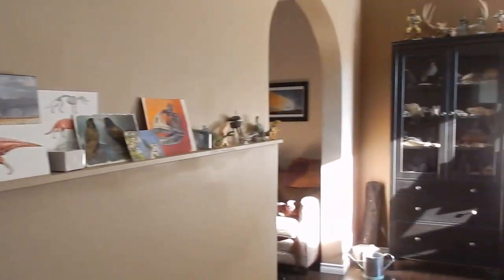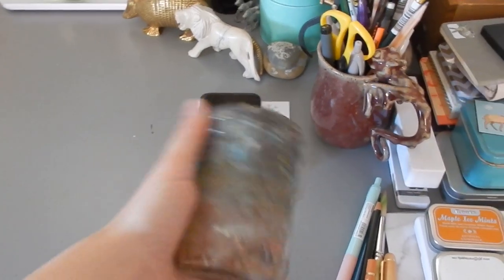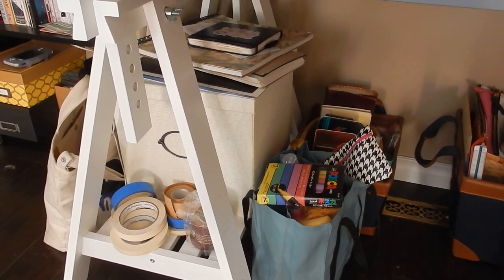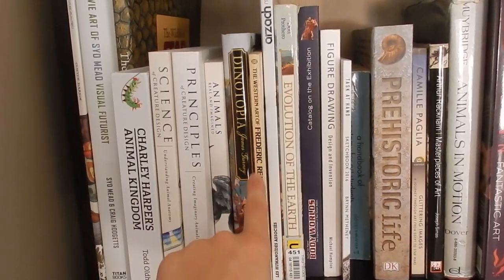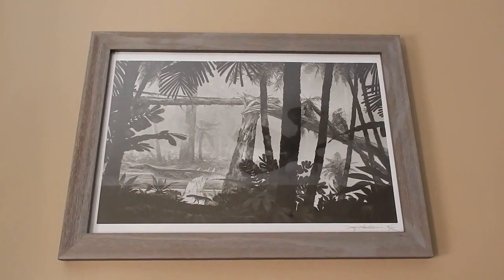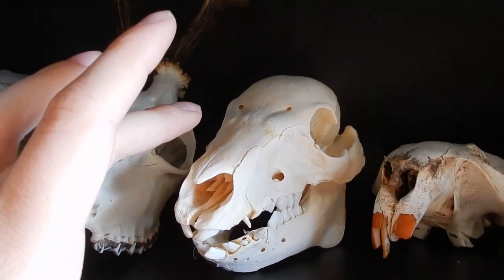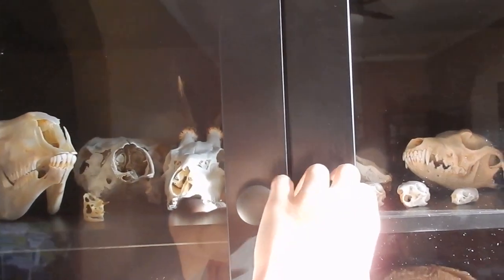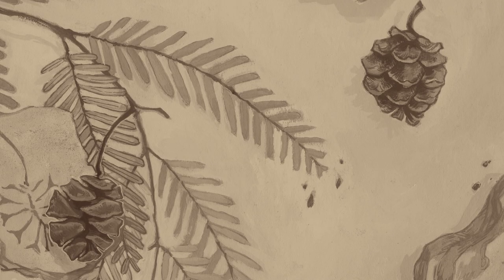Studio Tour!! // 2018 // Mary Sanche